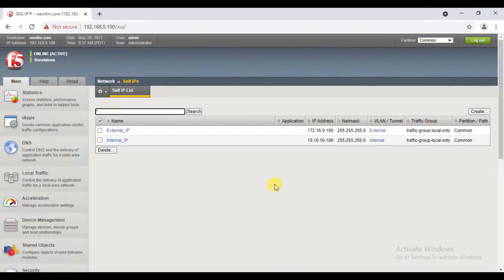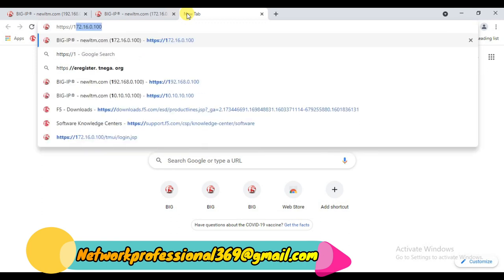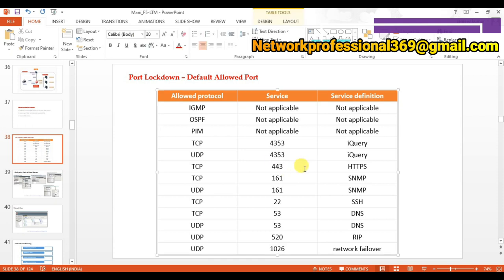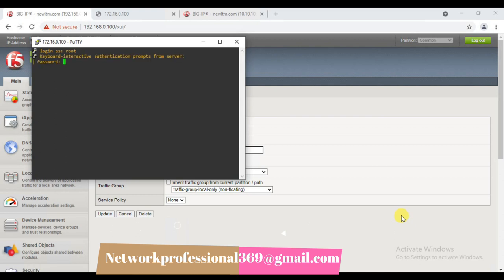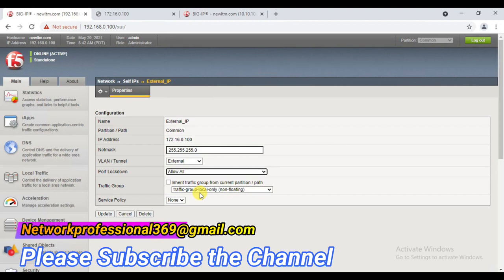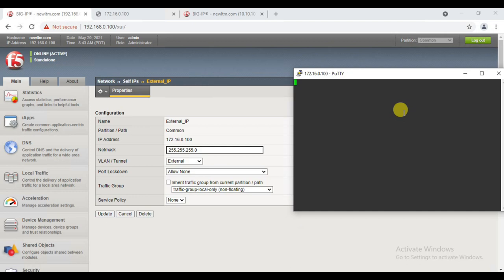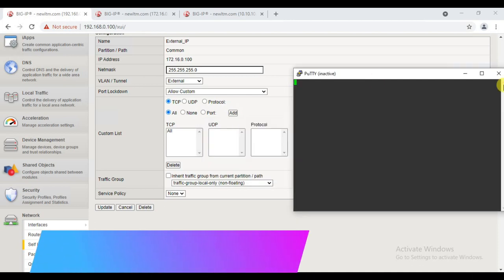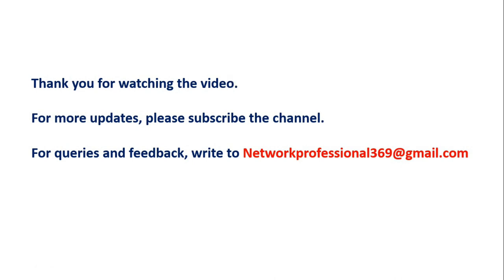Lecture #6 || F5 Load Balancer Self-IP Port Lock down Configuration in English || F5 LTM Training